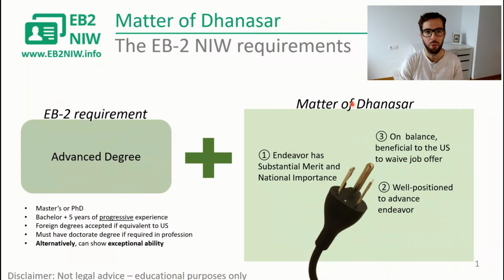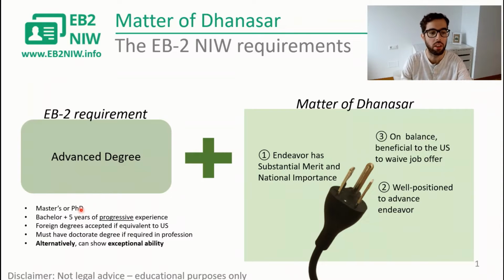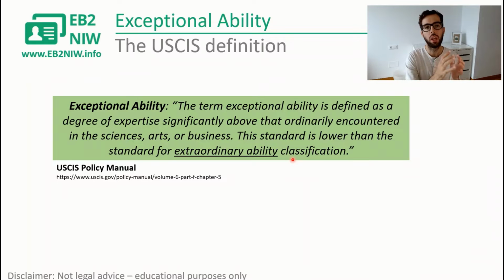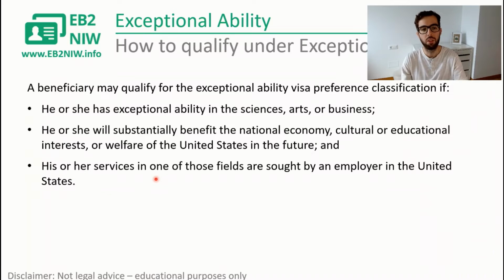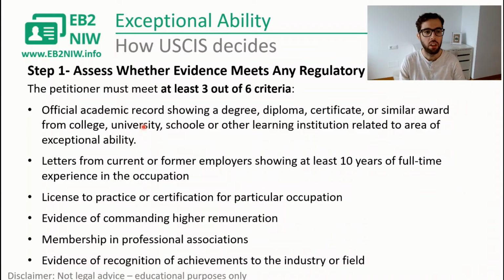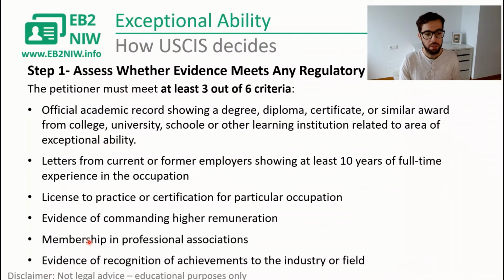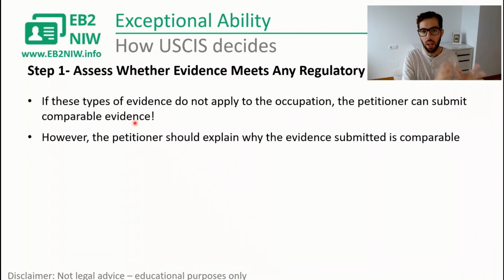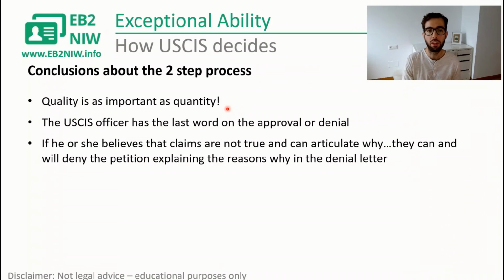💪🏼 Exceptional Ability for EB2 NIW green card application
If you don't have an advanced degree you can still qualify for EB-2 NIW green card under exceptional ability. Here you will learn what you need to prove to use this route.